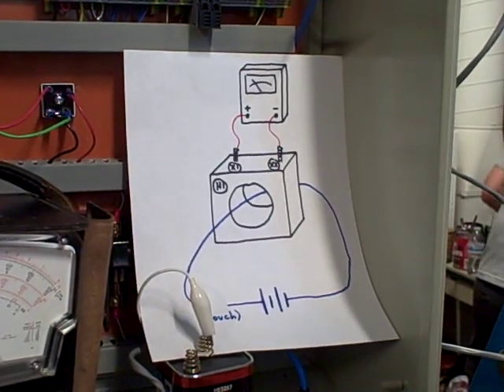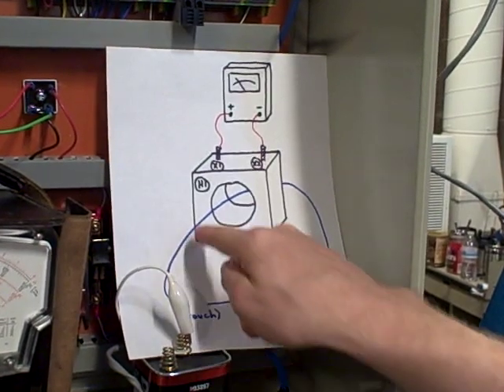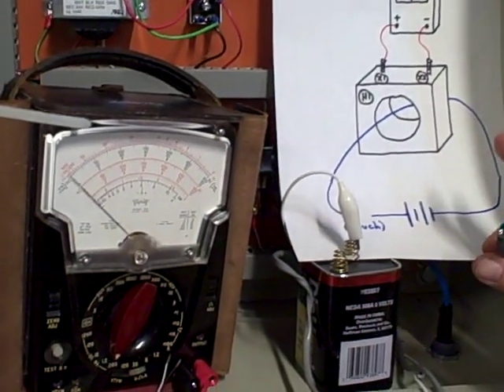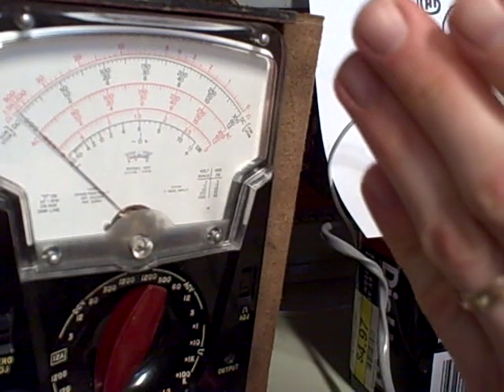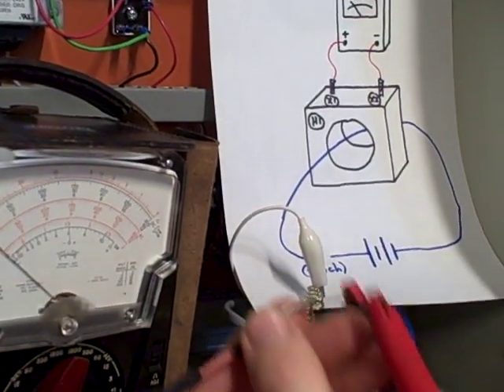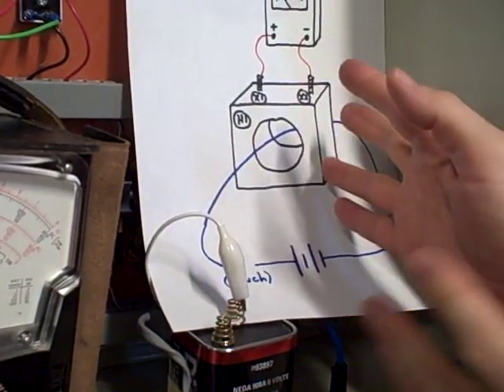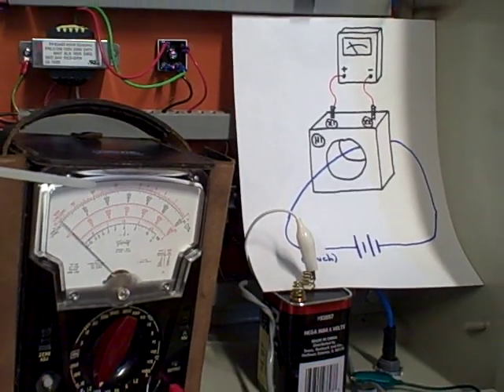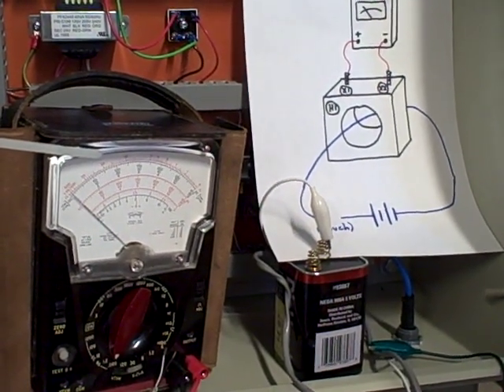Current transformer polarity check using a battery and meter